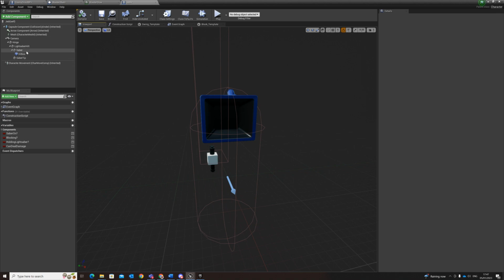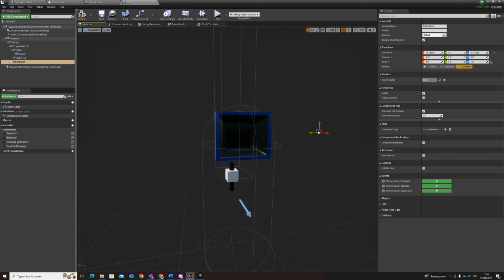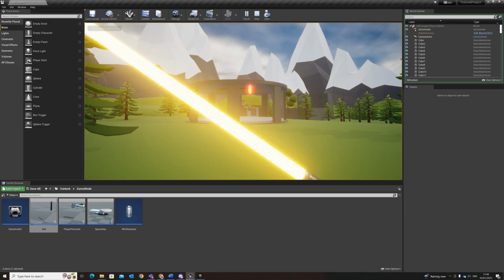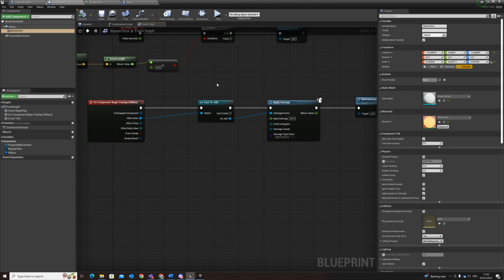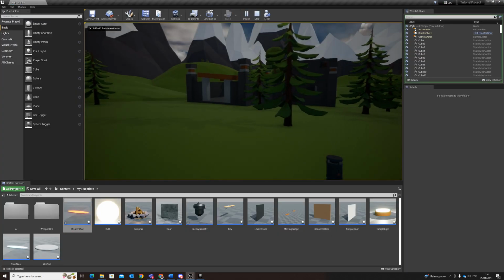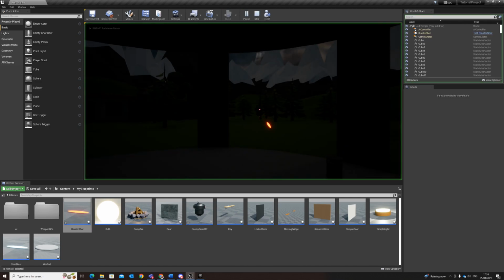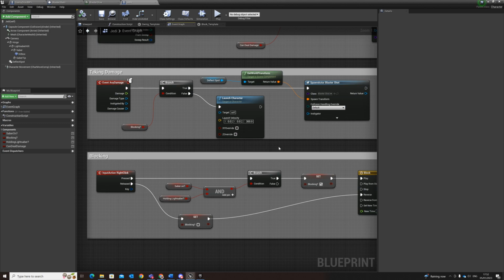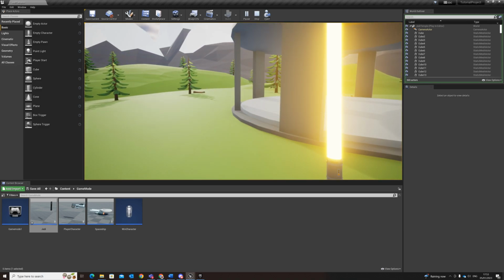Unreal Combat Tutorial 9: Deflecting Enemy Shots